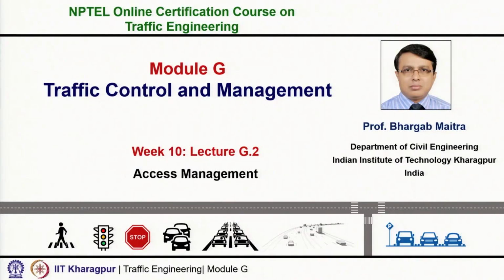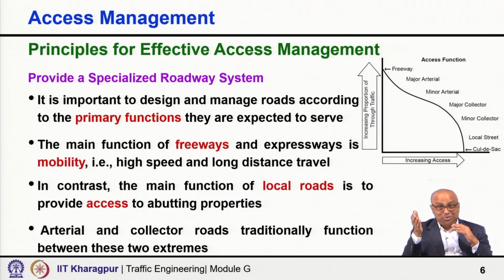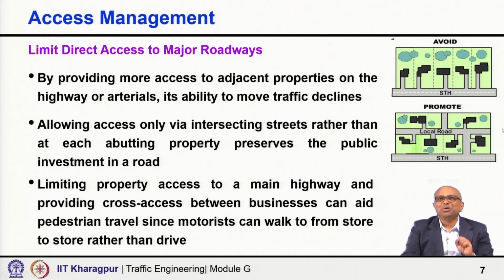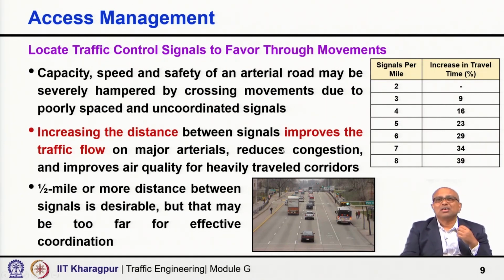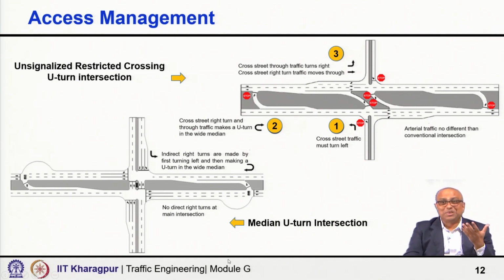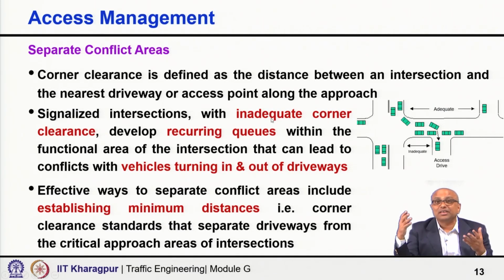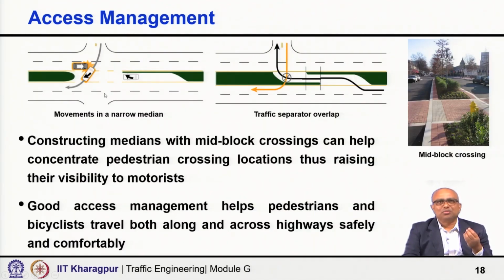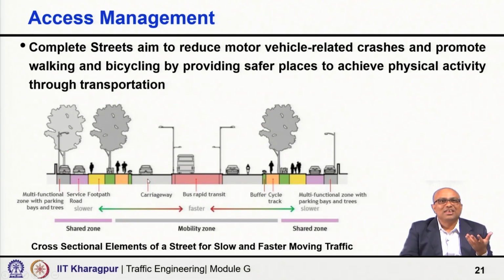Lecture 52 : Access Management